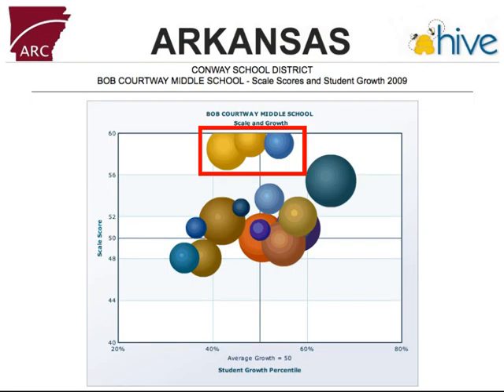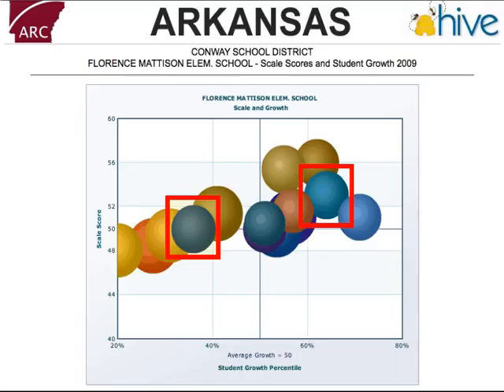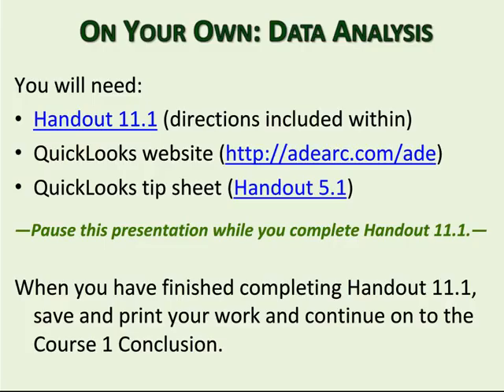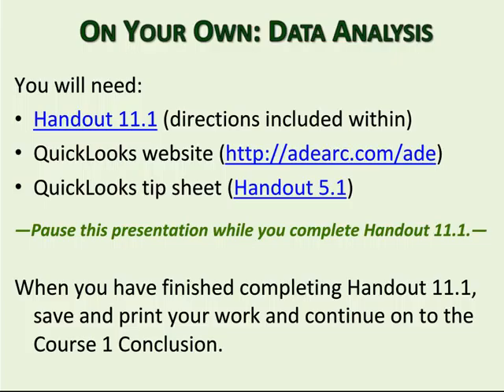Course 1 Lesson 11